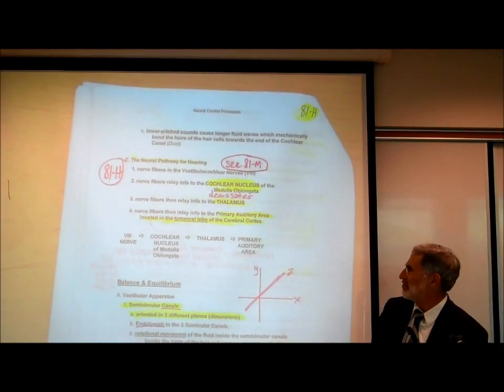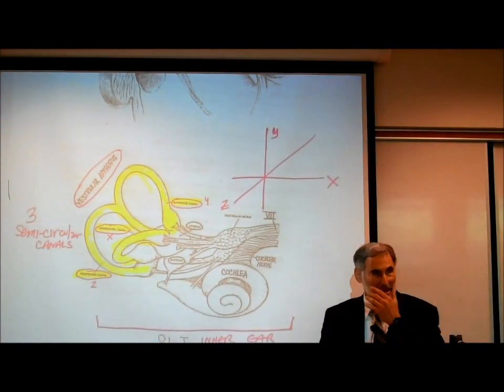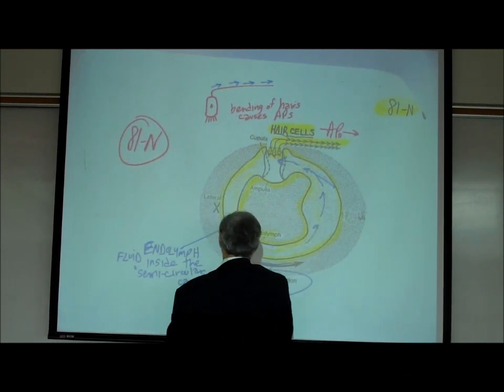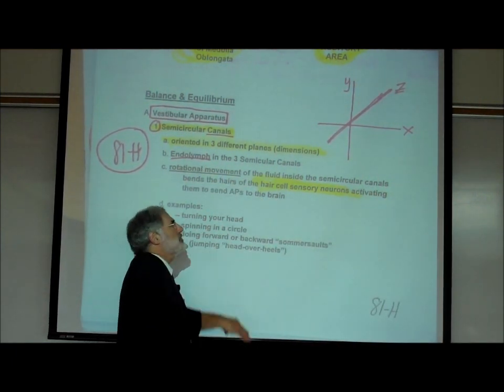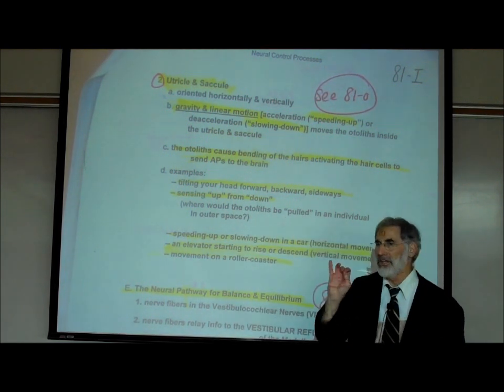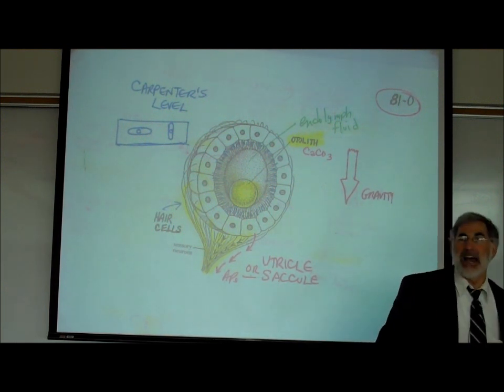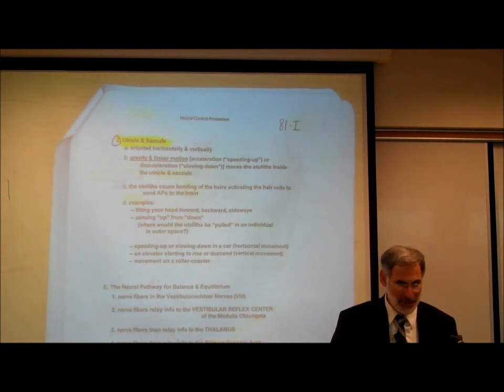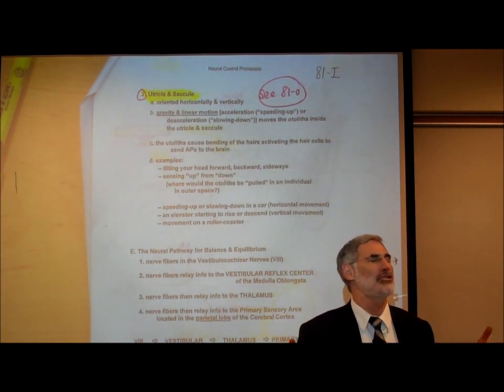VESTIBULAR APPARATUS; the Anatomy & Physiology of Balance & Equilibrium by Professor Fink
In this Video Lecture, Professor Fink reviews the basic anatomy of the Vestibular Apparatus (including the Semicircular Canals and the Utricle & Saccule), and describes the physiology of Balance & Equilibrium, and its Neural Pathway.  Reference is made to the hair cells, endolymph, angular (rotational) acceleration, tonically active, spinning, vertigo, cartwheel, somersault, otolith, gravity, linear acceleration & deacceleration, horizontal & vertical, Vestibulocochlear Nerve (Cranial Nerve VIII), Vestibular Reflex Center, Thalamus, and Primary Sensory Area.